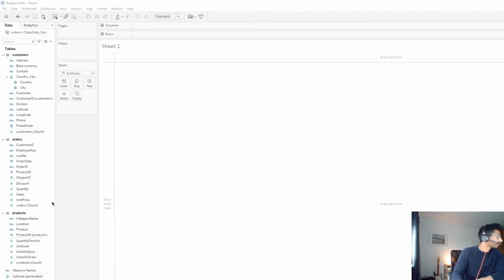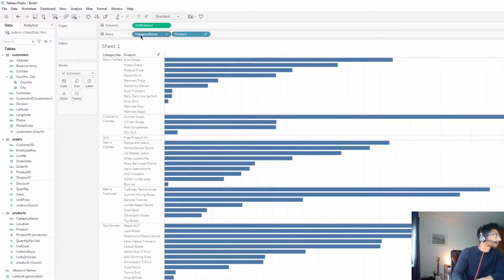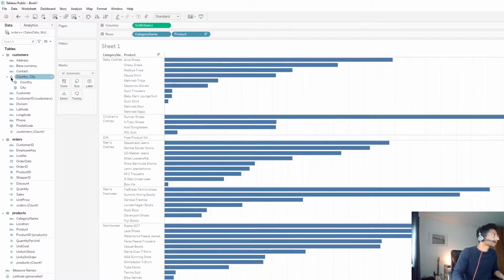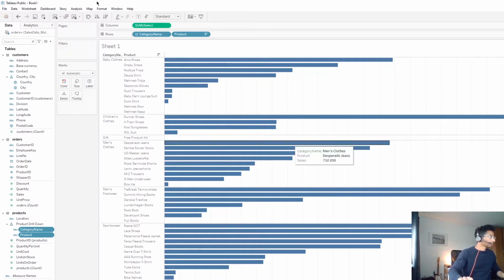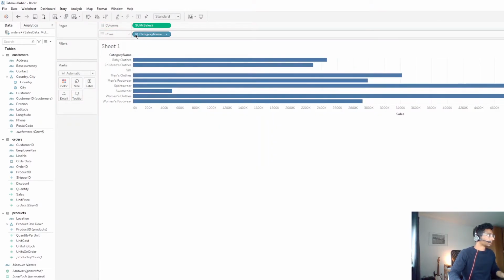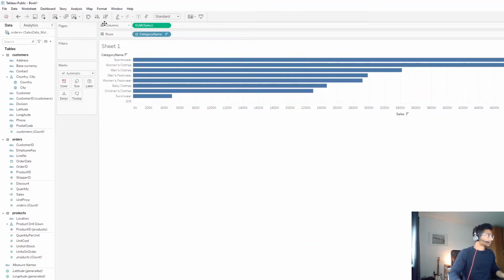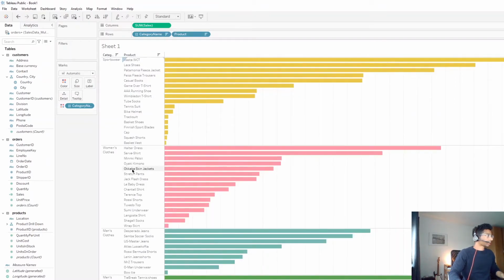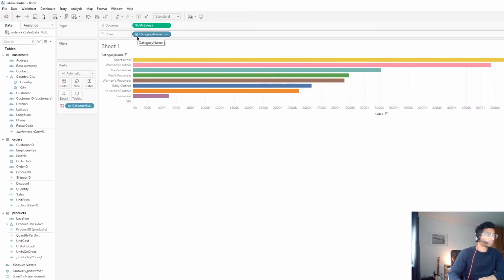Create Drill Down Dimension in Tableau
📚 Read on Kindle the simplest way to become ultra-productive: